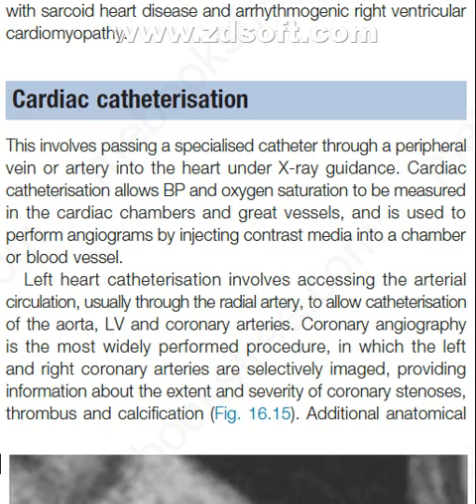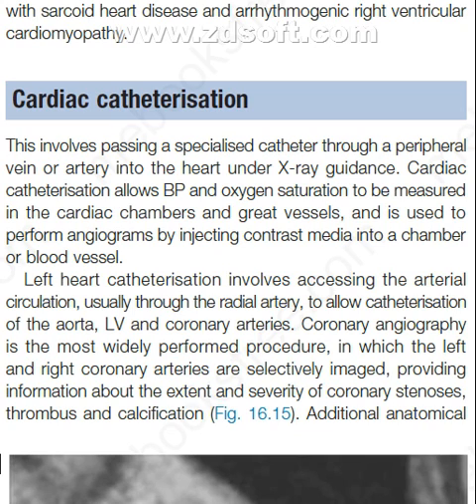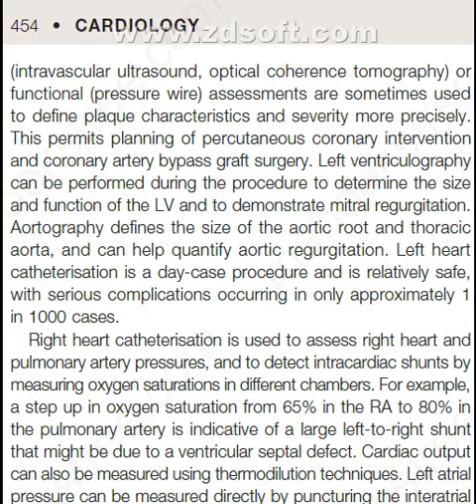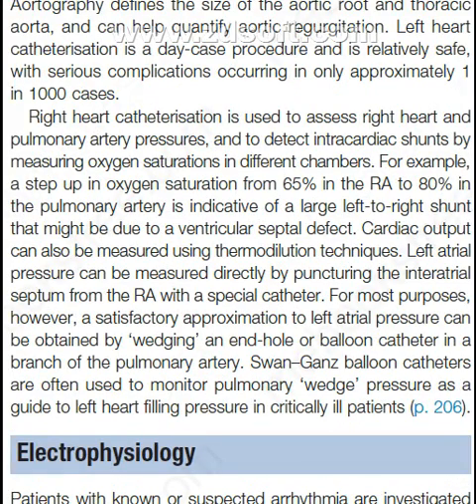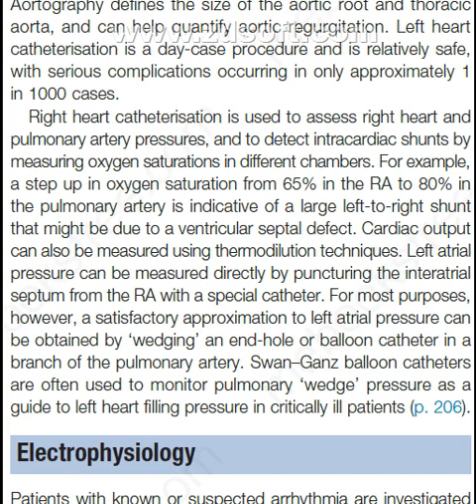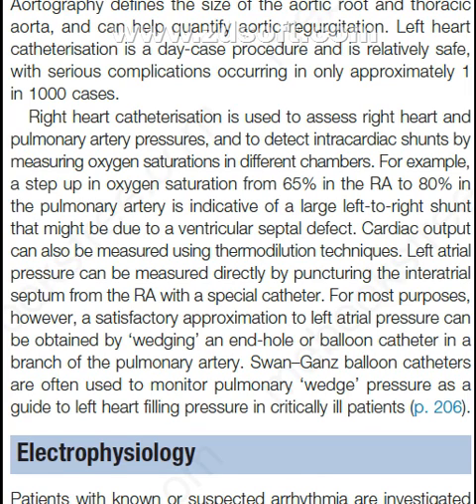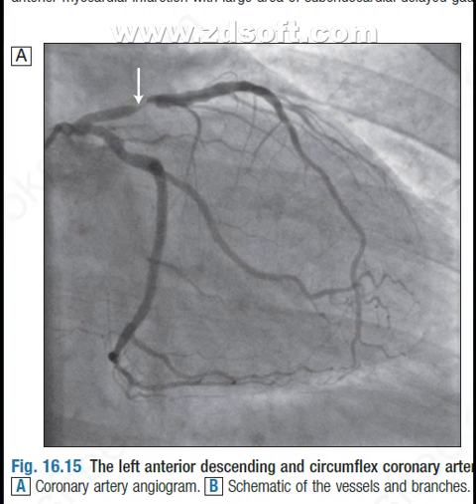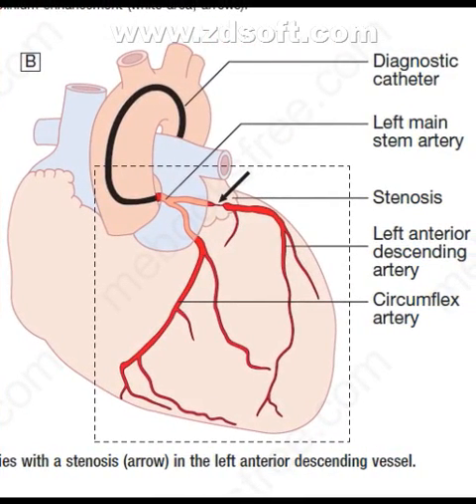Cardiac Catheterisation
Davidson's 23rd